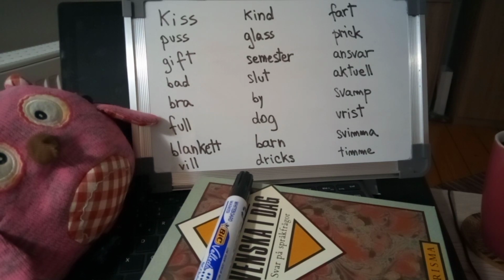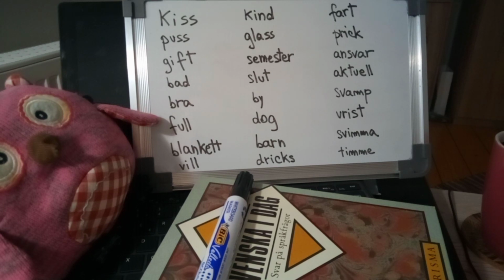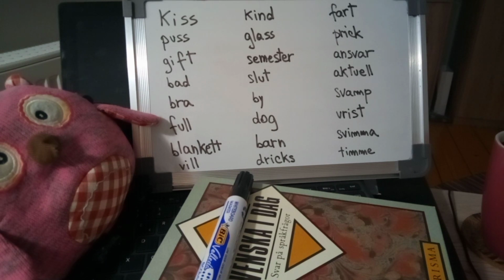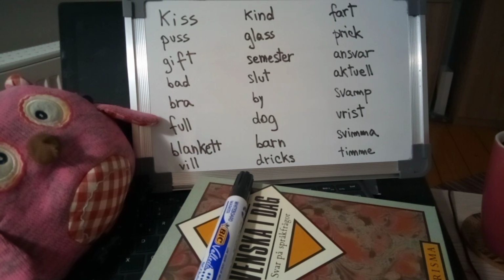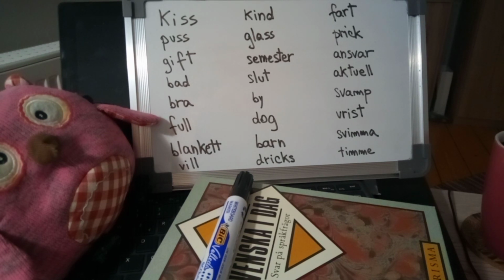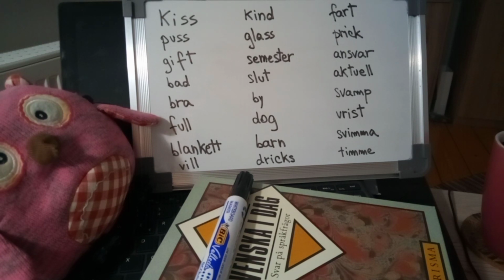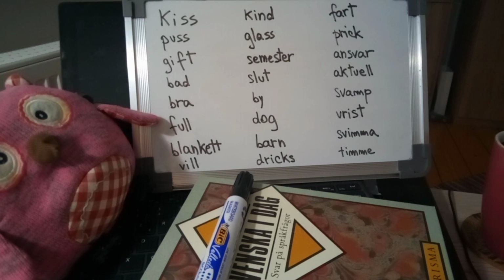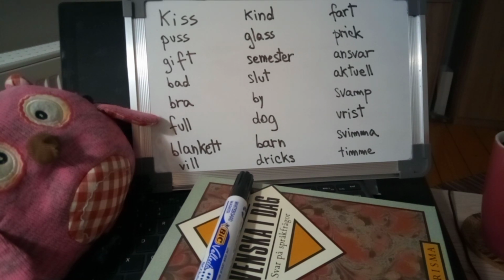Germanic Languages Compared: Swedish False Friends!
A short list of words with totally different meanings than you would expect!
Did you know that fart means speed! Check out the whole list and feel free to giggle! 😁
Want me to make more of this?